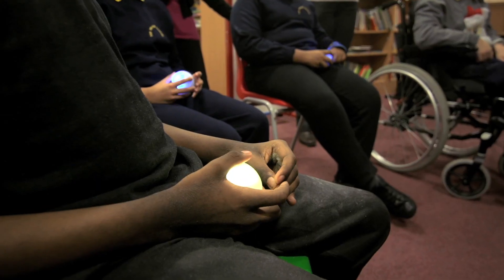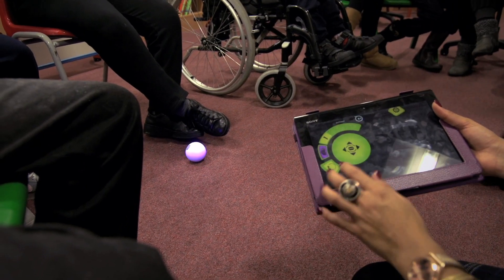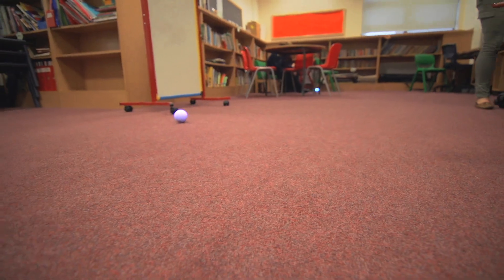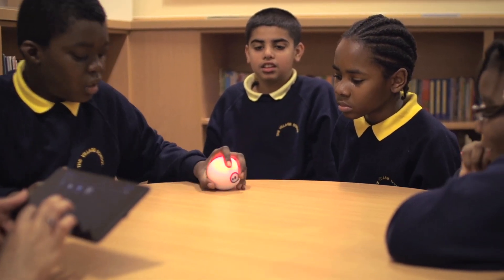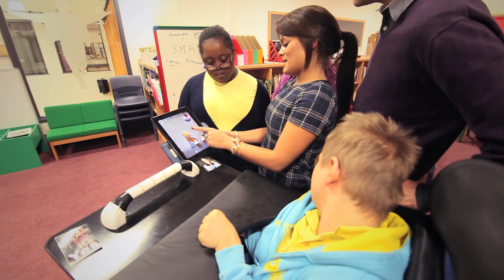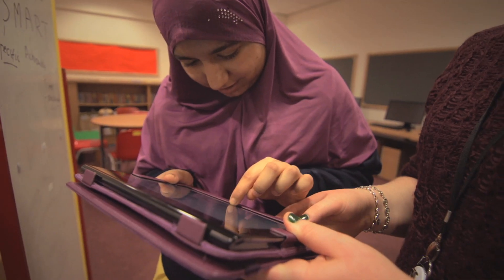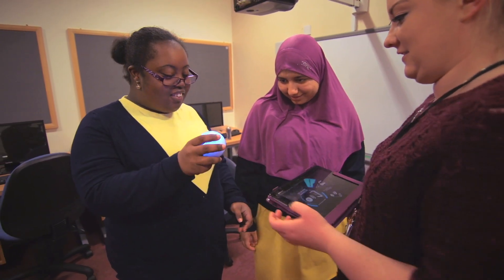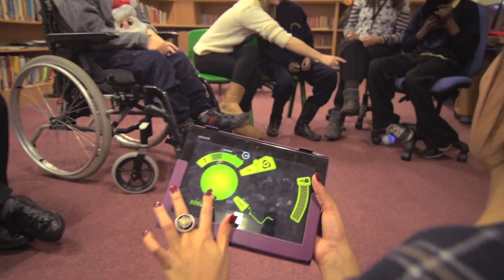Introduction to Sphero at 'The Village School'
The Village School, a London based special educational needs school with 235 pupils aged 7 to 19, caters to a wide range of complex needs. We took Sphero into five different classes, where the children could play and learn with our robotic ball.

It was inspiring to see the different ways in which the children interacted with Sphero. There was an app or game for everyone, and the durability of Sphero was certainly put to the test - passing with flying colors!